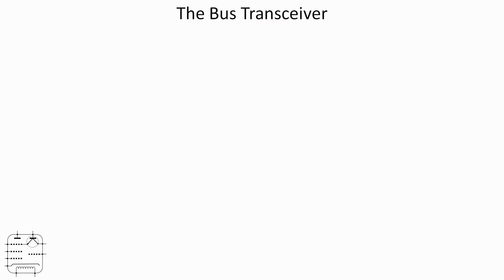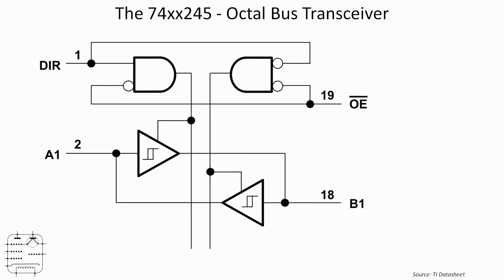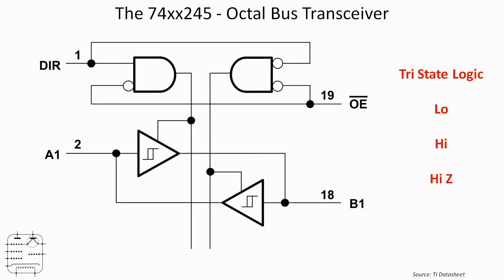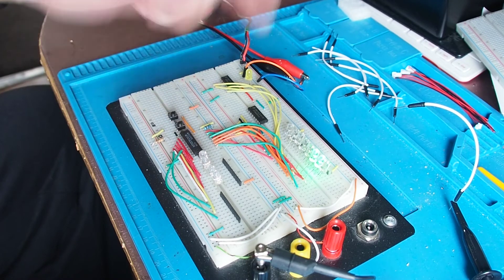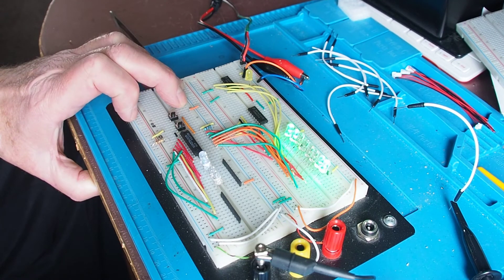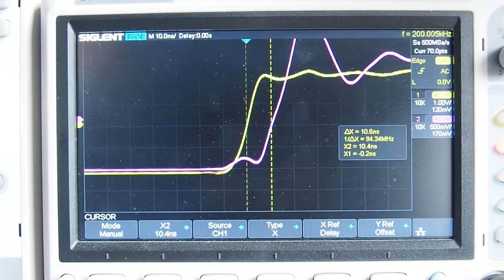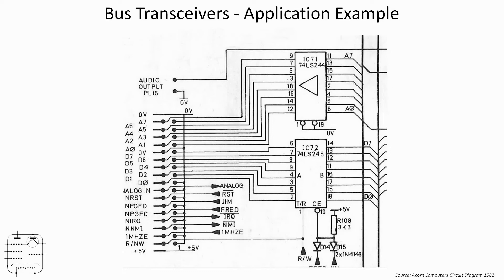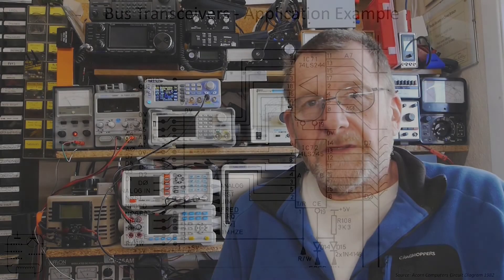The Bus Transceiver - 74LS245 - #165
Digital Electronics - The Bus Transceiver - #165

Trying out the 74LS245, a bus transceiver device.

Lab equipment
Multimeter – Kaiweets KM601 Smart Multimeter